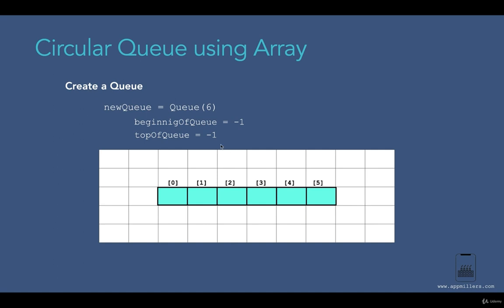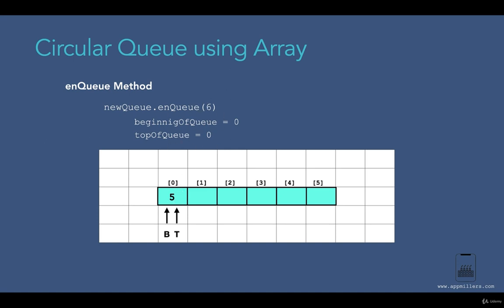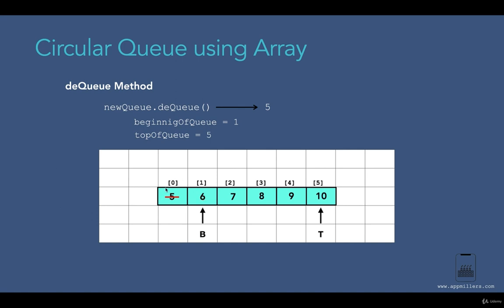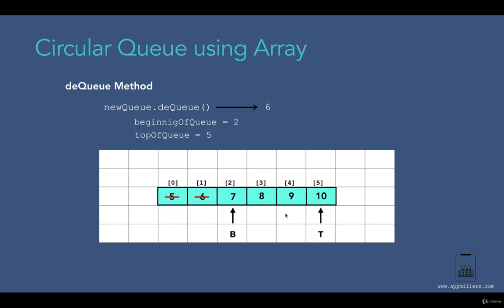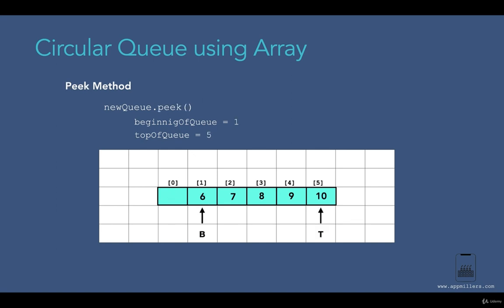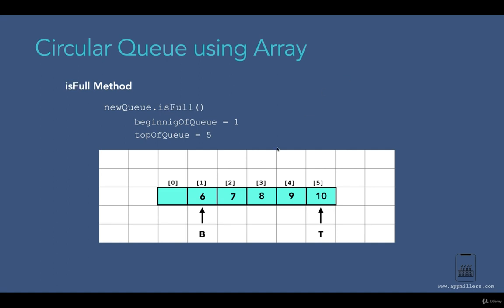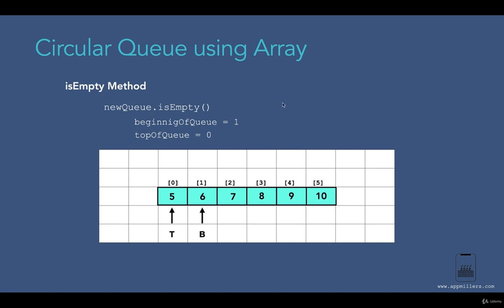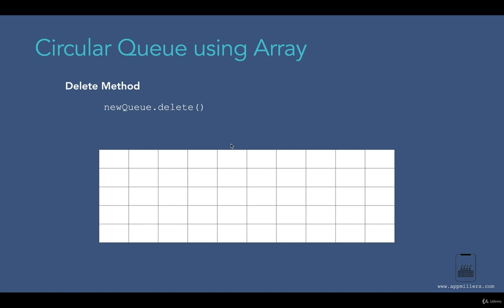17 - Queue 007 Circular Queue Operations using Array